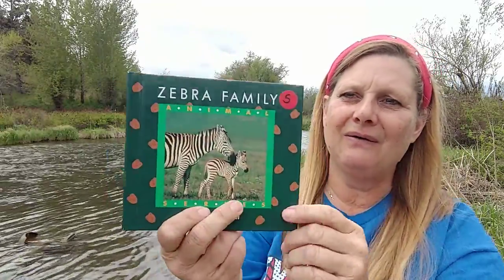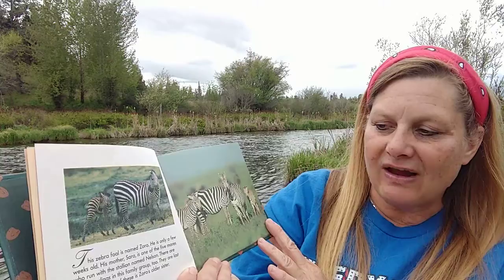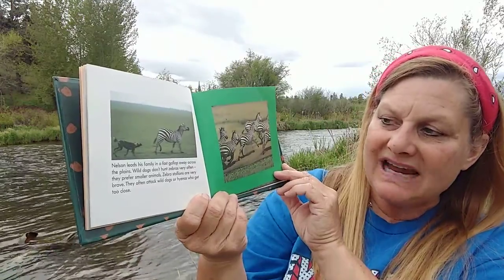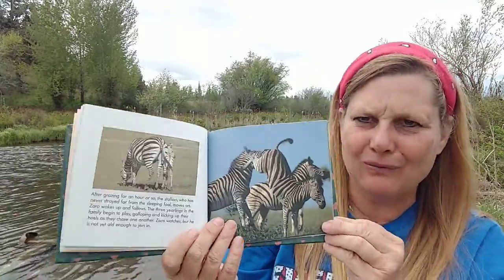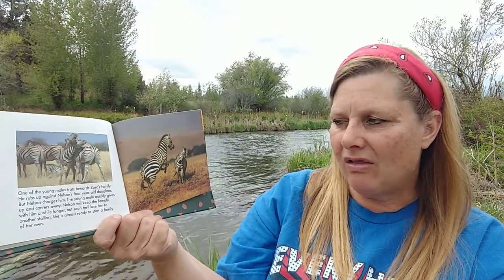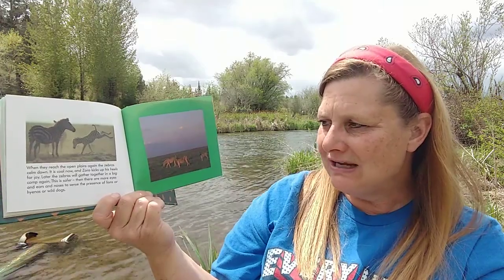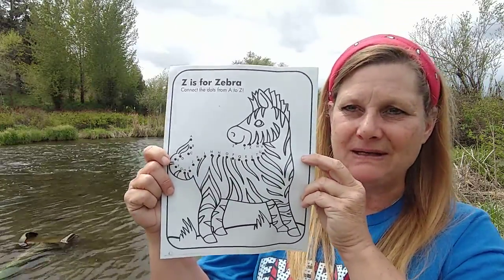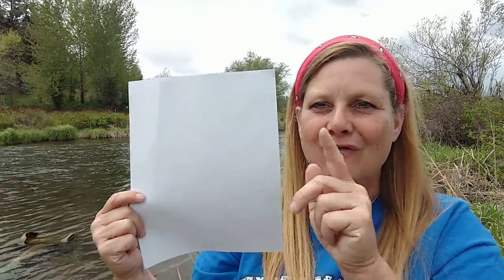5/14 Part 3 Final Zebra Family & A-Z Dot to Dot